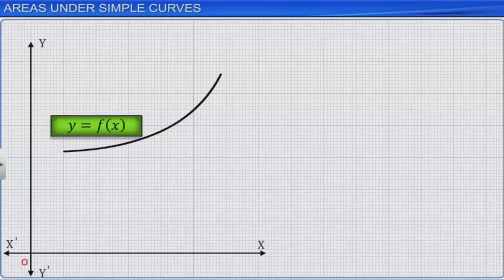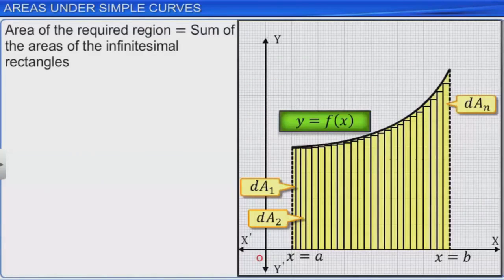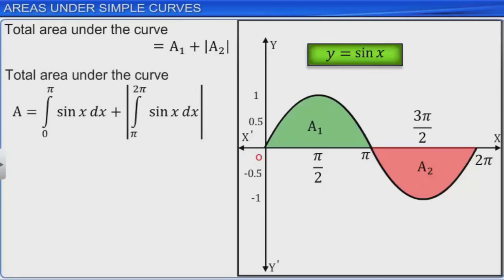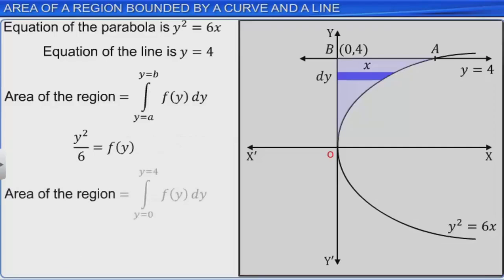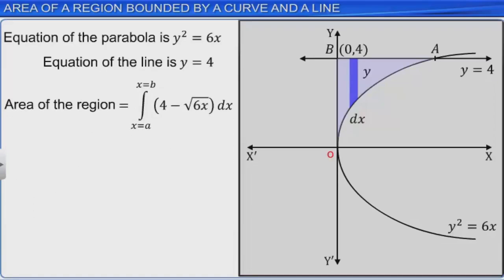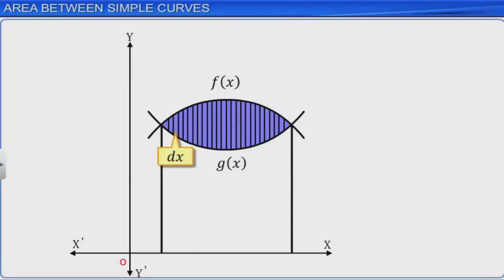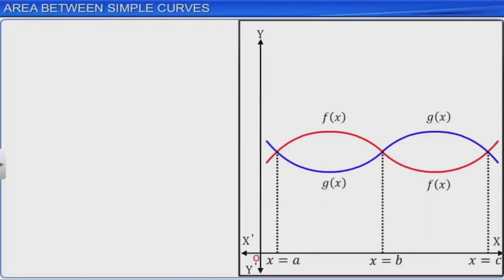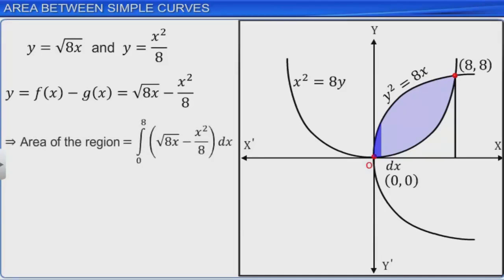CBSE Class 12 Math Full Chapter 8 👉Application of Integrals By Knowledge Spark Academy